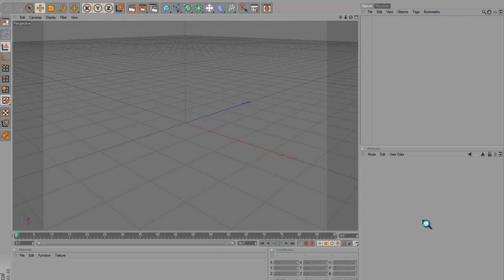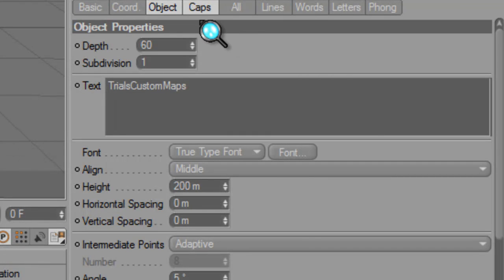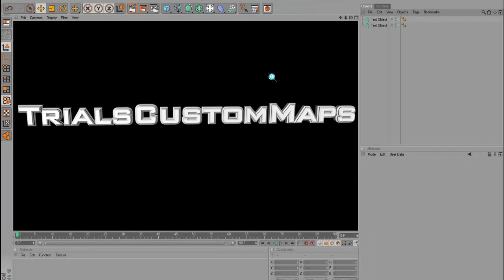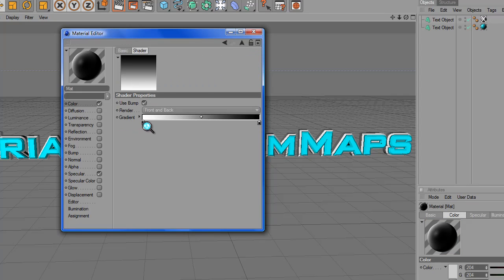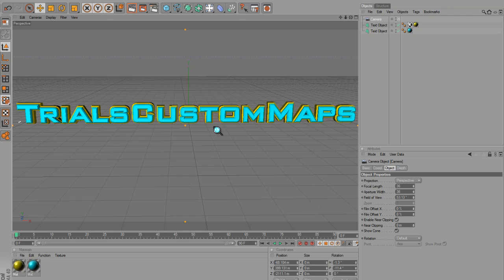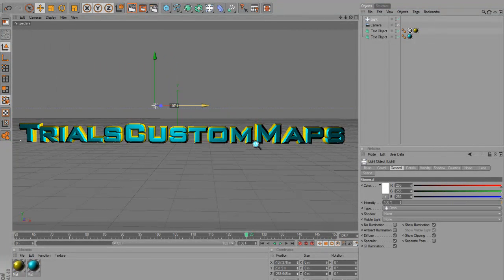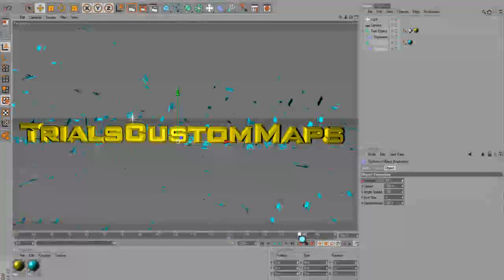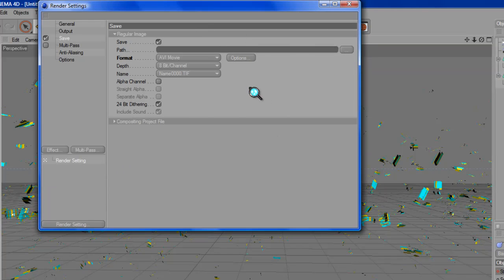How to make a simple intro in cinema 4d tutorial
In this tutorial i will be teaching you how to create a simple but effective intro in cinema 4d. You will be using camera effects and some special effects to make your intro stand out more. Hope you like it.